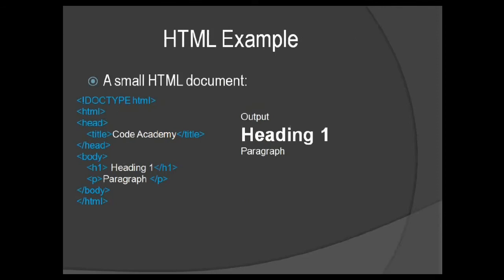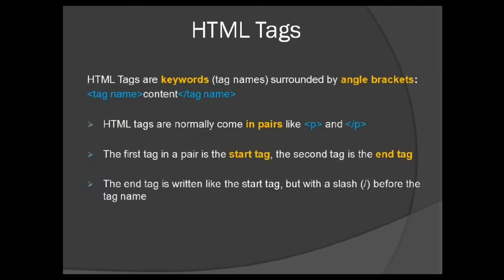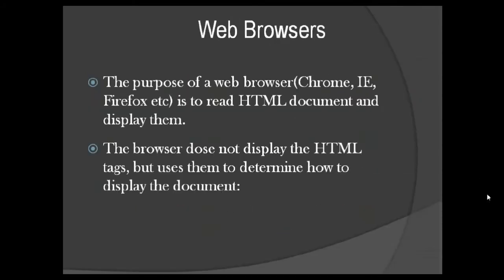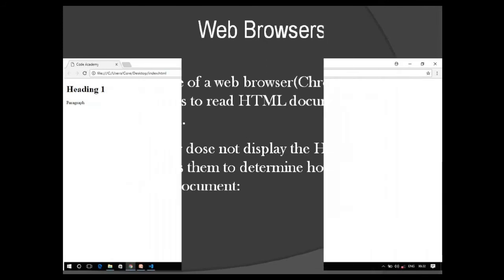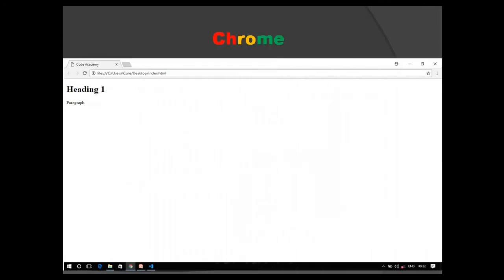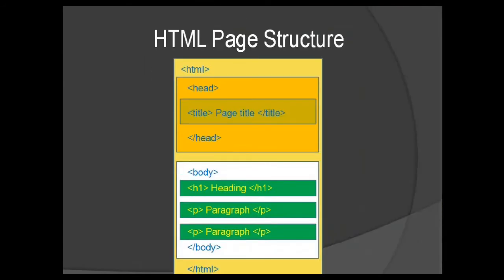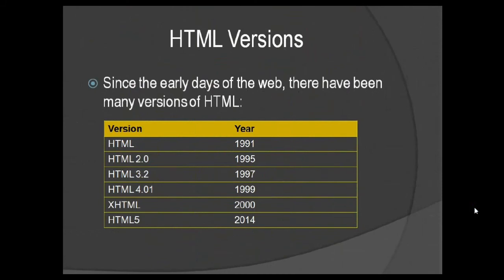Introduction to Html| # Class 1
Hi! Welcome To code academy. Where you can learn different types of codes like HTML,CSS,JAVASCRIPT, PHP,SQL, and also Python, e.t.c. Here we provided you free classes or free tutorials about HTML, CSS , JavaScript, php. And we also create website templates as an example.. After learning above all you can create your own website without any problem... Here you can also find and learn different types of designed web templates and you can also download them after learn them. Subscriber our channel and be a student of our academy.. codeacademy Class 1#